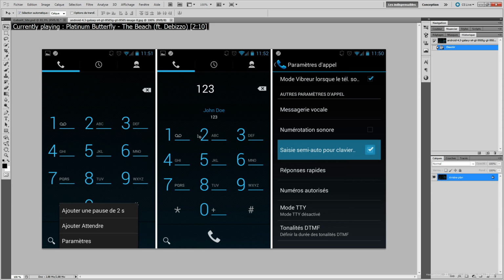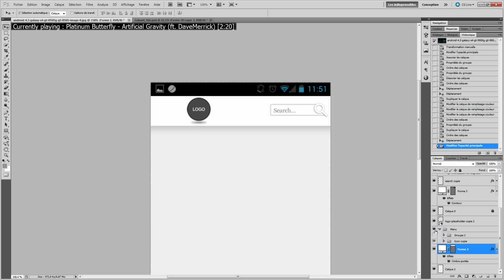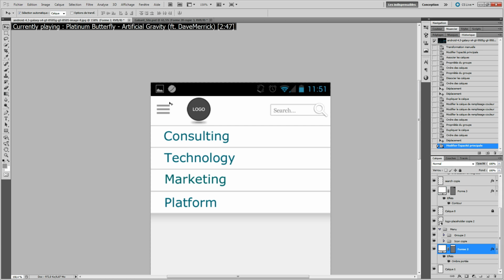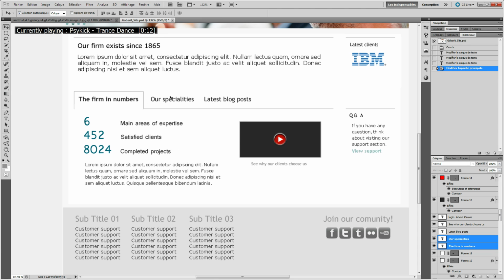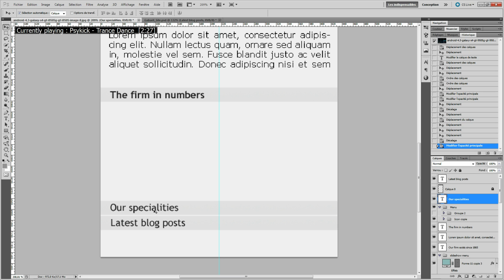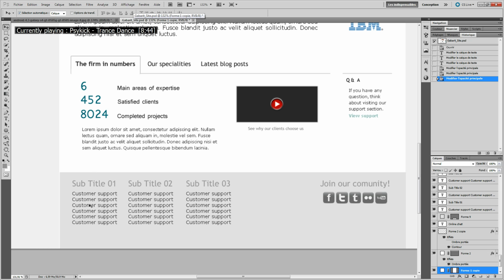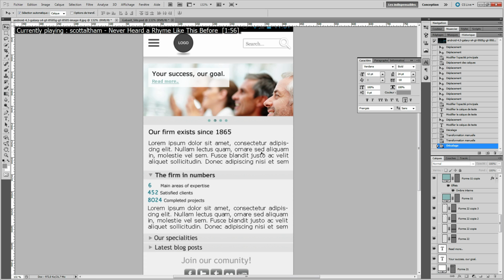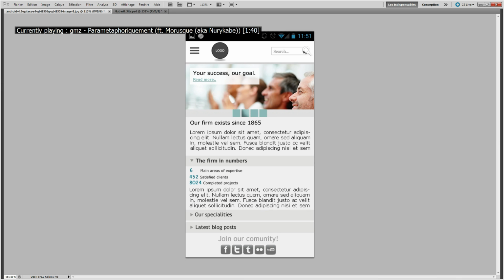LiveWebDesign 02 - Adaptive design (IT firm)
Hello and welcome back to LiveWebDesign! In this episode Mat adapts the design created in the previous episode for mobile devices.